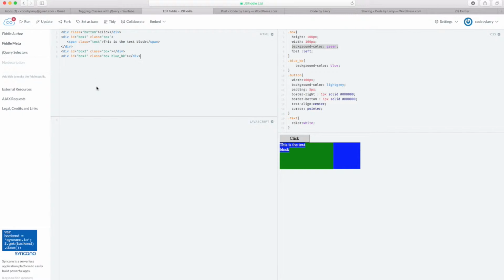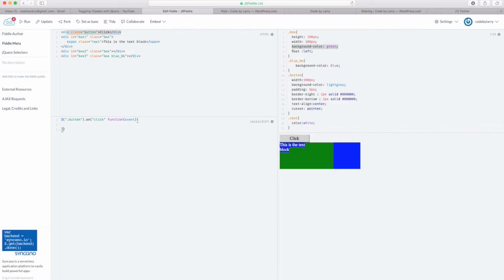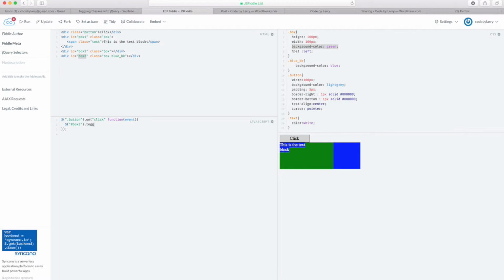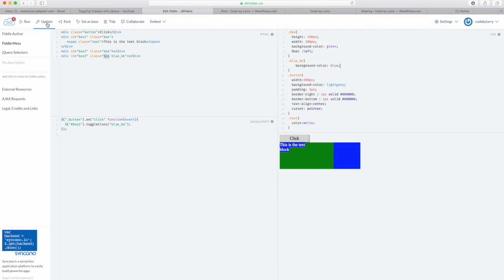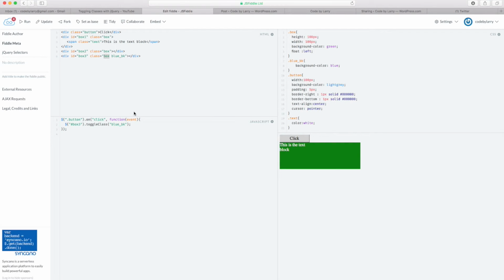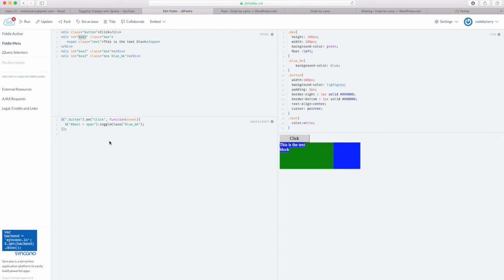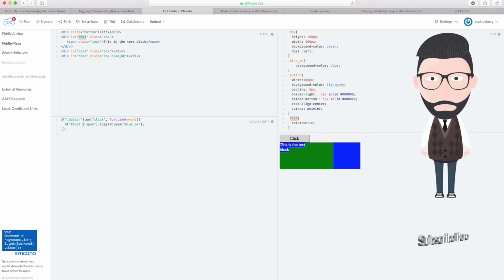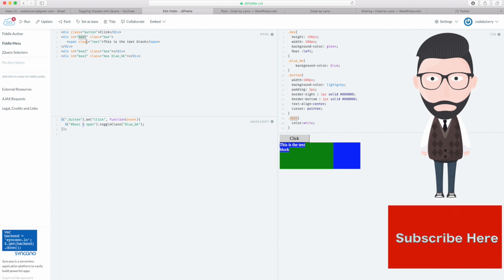Using jQuery Selectors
This video is about jQuery selectors and how you can use them to manipulate other DOM elements in the HTML. Watch this video to get to understand three different ways of selecting elements.